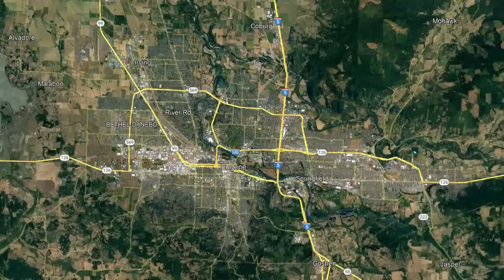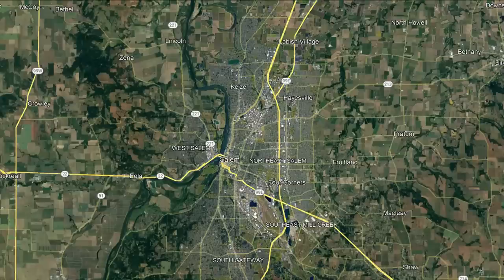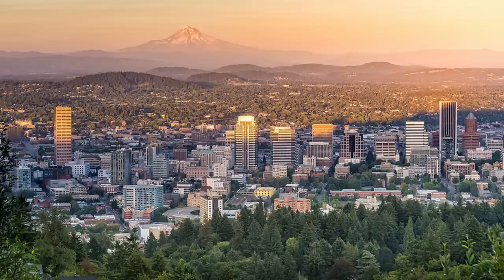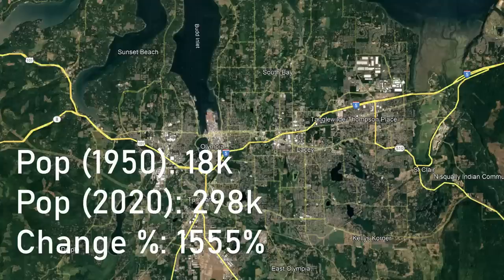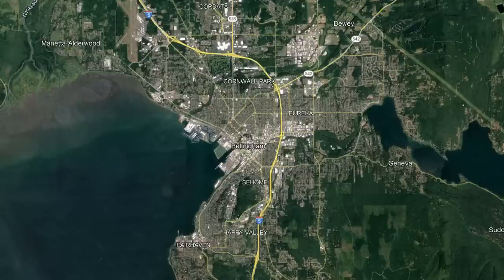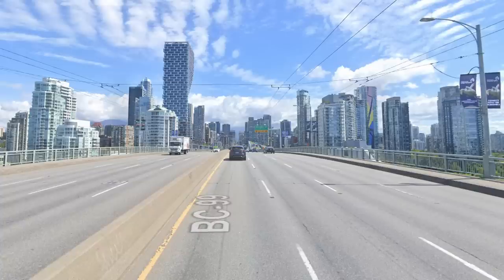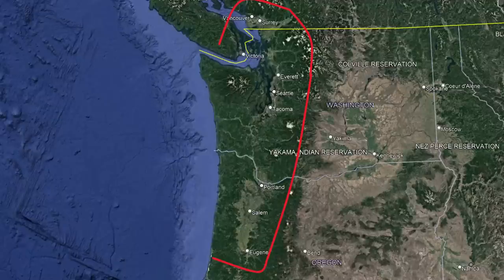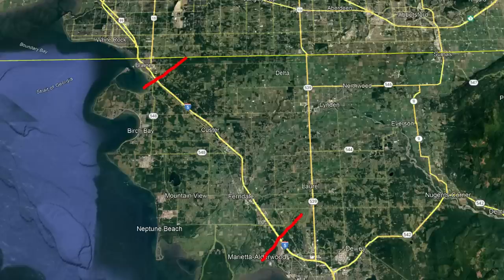The BIZARRE Rise Of The Cascadia Megalopolis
✵ In 1950, Cascadia was starting to grow to become a major region in America. Since then, it has exploded in population, reaching 11,167,000 residents in 2020. So today we are going to go over how this came to be. Talking about the individual cities that make up the Cascadian Megalopolis, and then exploring some interesting aspects of the region.